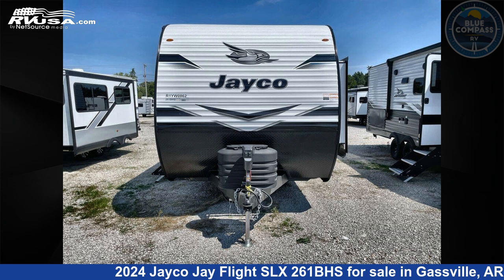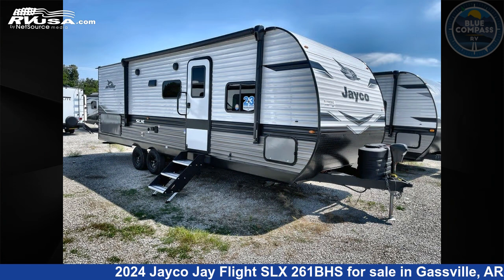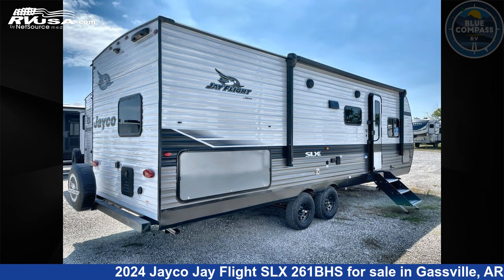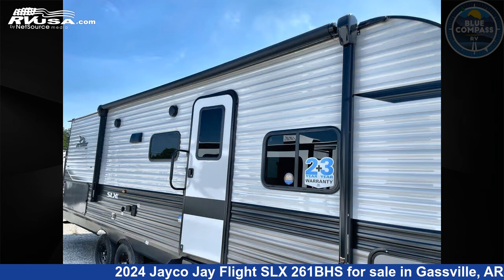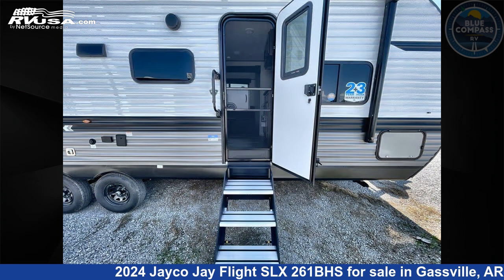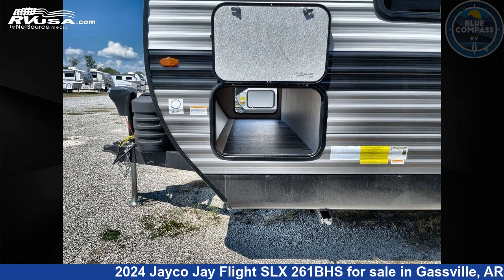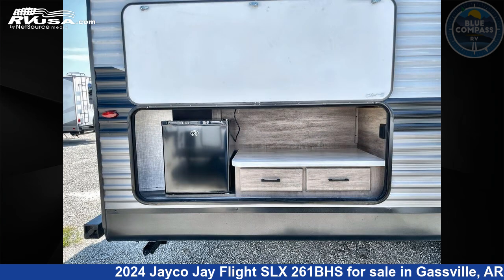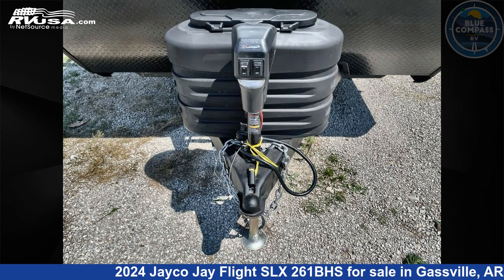Phenomenal 2024 Jayco Jay Flight SLX Travel Trailer RV For Sale in Gassville, AR | RVUSA.com